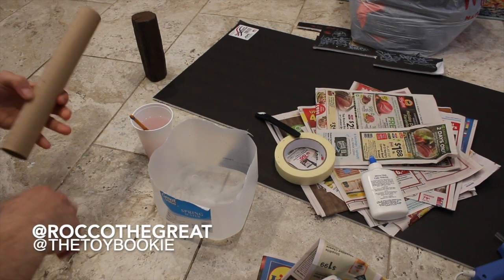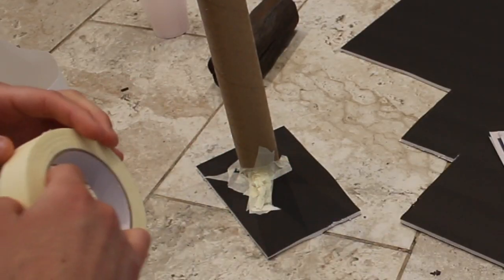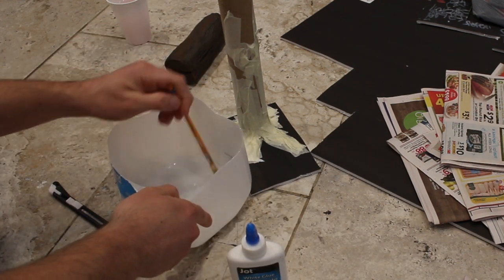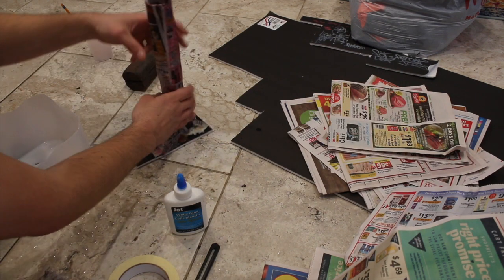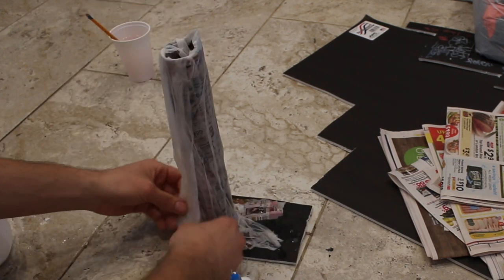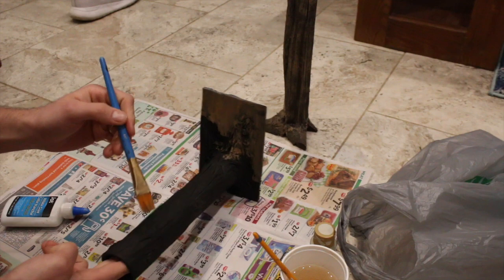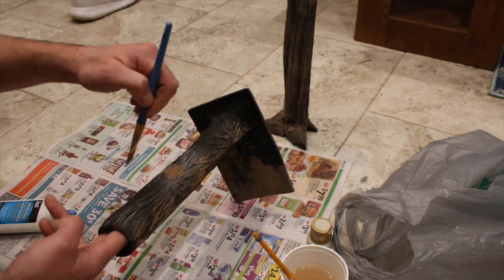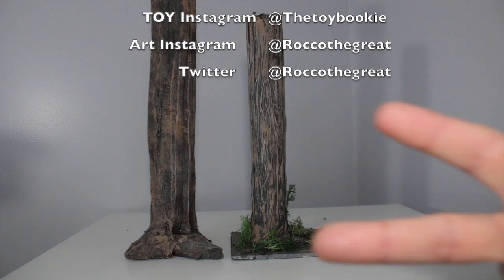TUTORIAL: Make Some Miniature TREES For Diorama & Toy Photography. CHEAP & FUN! Papier Mache Style.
This project should cost you no more than $3 !

TUTORIAL: Make Some Papier-mâché paper mache Miniature TREES For Diorama & Toy Photography. EASY! CHEAP & FUN!